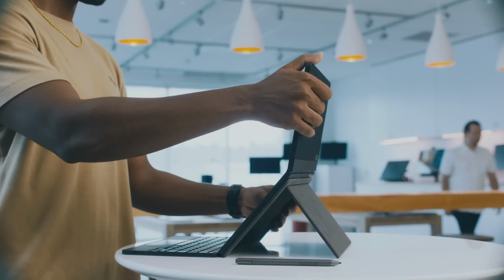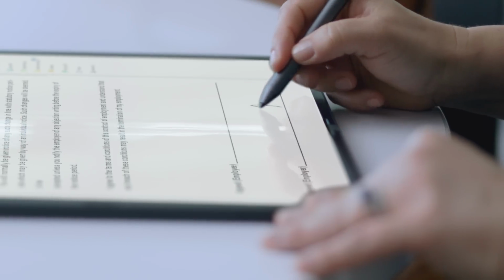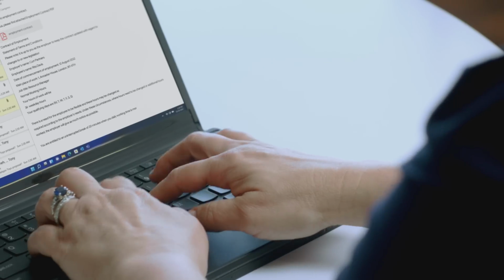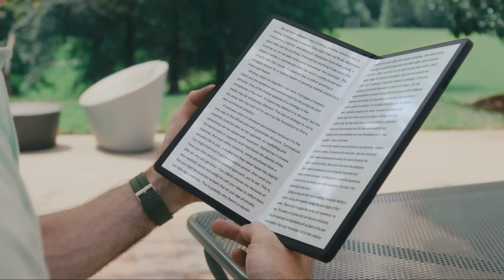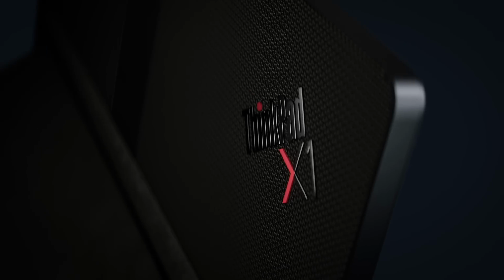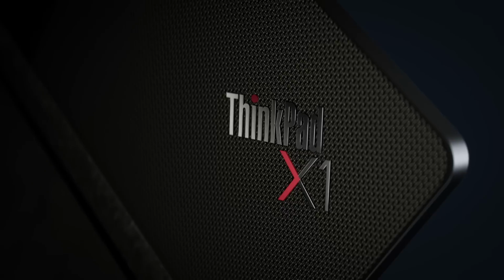Innovation of the Lenovo ThinkPad X1 Fold (2023)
Brian Leonard and Kevin Beck walk through the innovation of the new Lenovo ThinkPad X1 Fold.